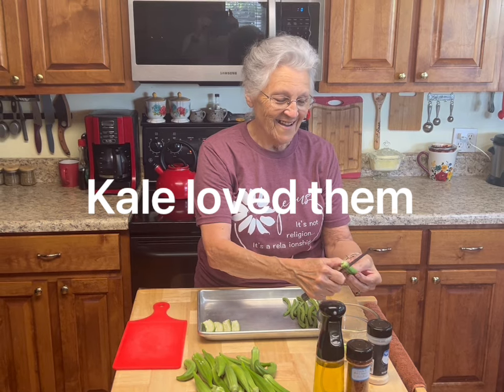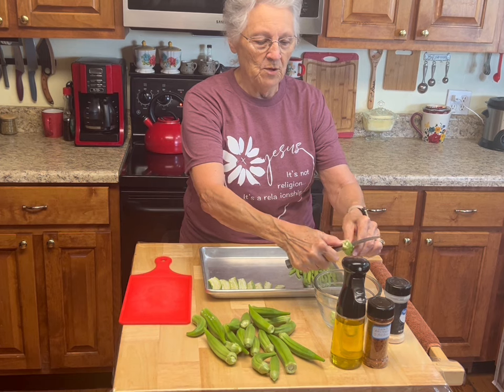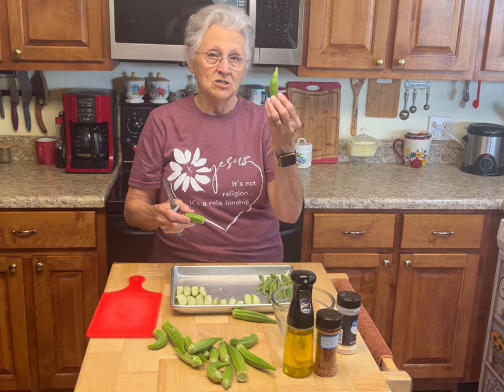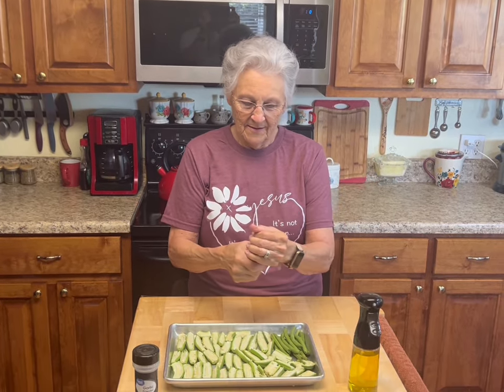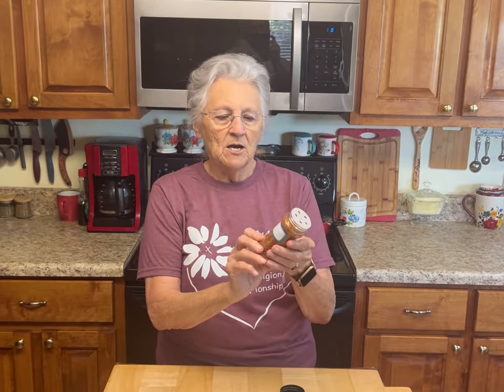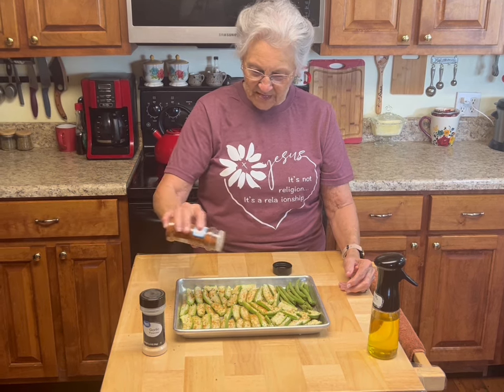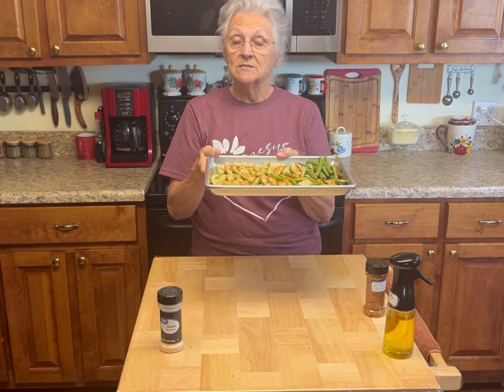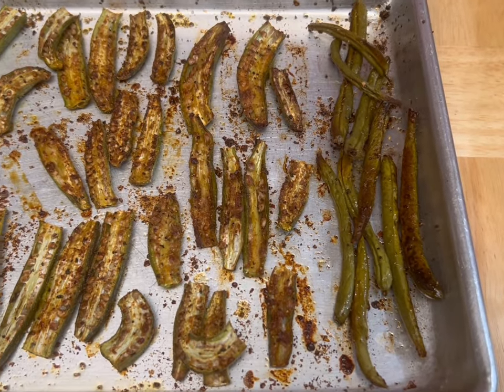Baked Okra Crisps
This is a wonderful snack or as a side dish with your meal.  Use the seasoning of your choice

Recipe
1- 1 1/2 lbs okra
Olive oil

Wash, dry, and cut the ends off okra..Split in half lengthwise..Lay on a sheet pan.. spray with olive oil..season with seasoning of choice.. Bake 425 degrees for 20-25 minutes start checking after 15 minutes.. cook them as crisp as you like.